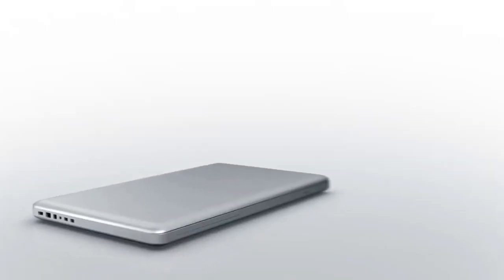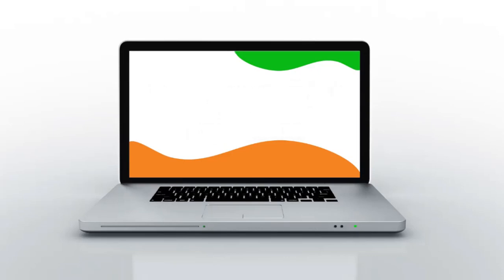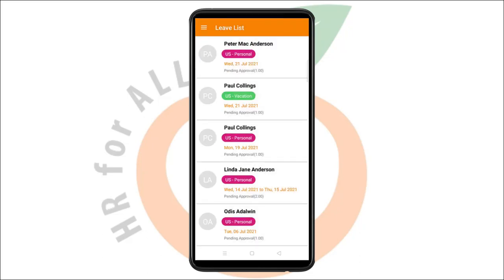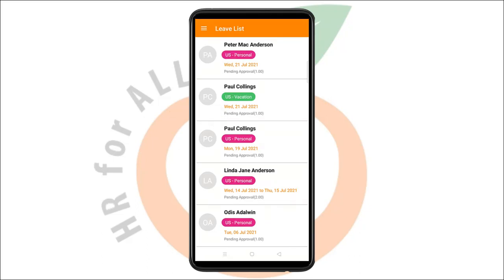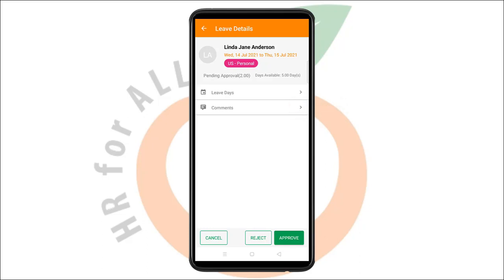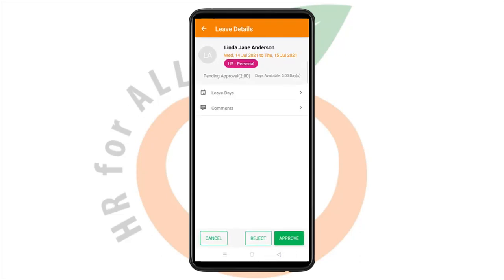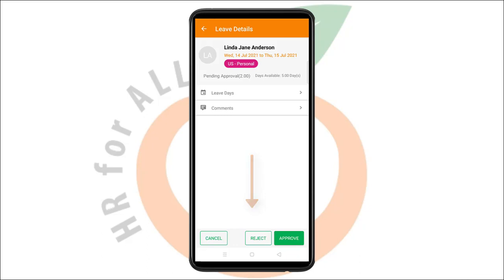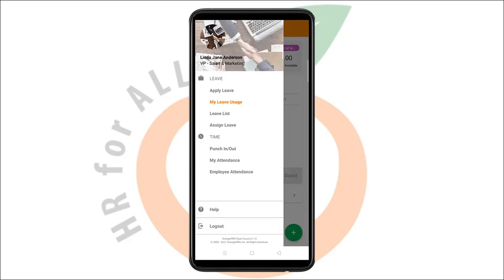How to Approve/Reject Leave using the Mobile Application